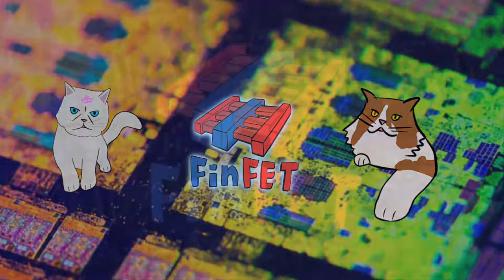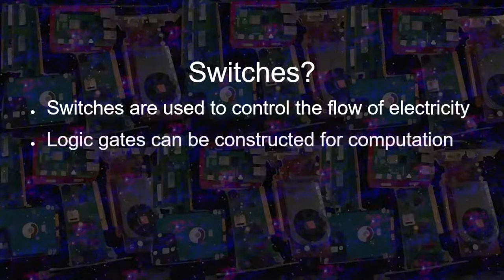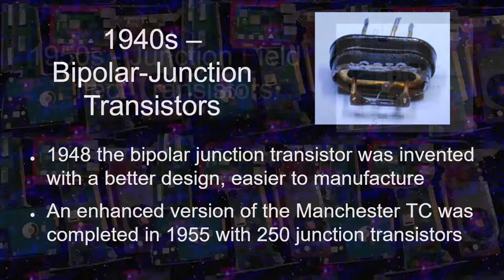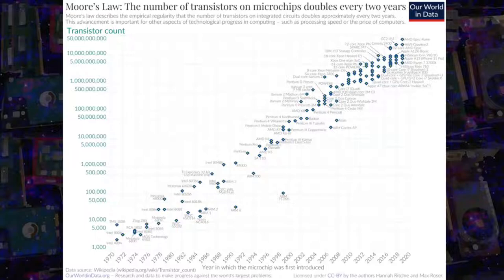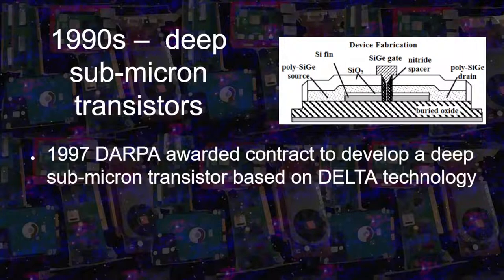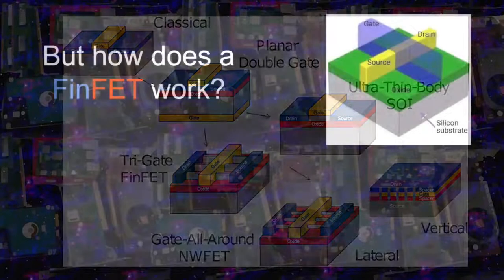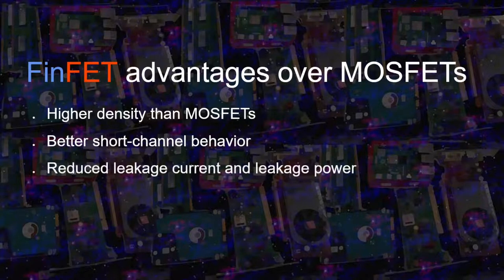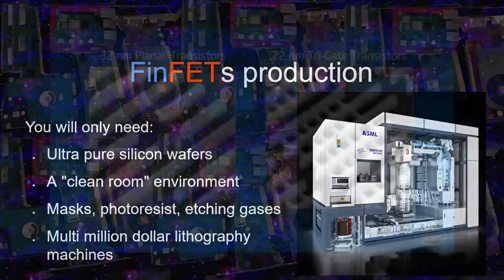The FinFET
FinFETs are fascinating devices, with a profound impact on our daily lives, yet, they are so small you need an electron microscope to see them.

Commemorating my first one thousand subs I decided to make a video about FinFETs, thanks to all of you who subbed =)